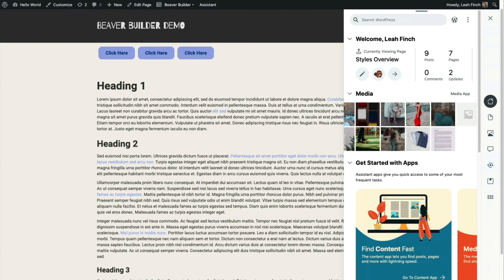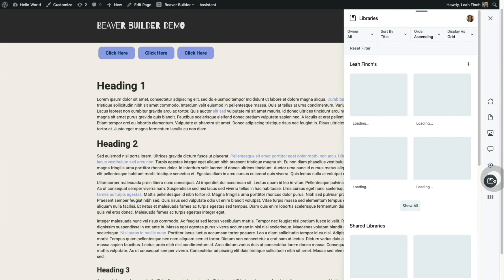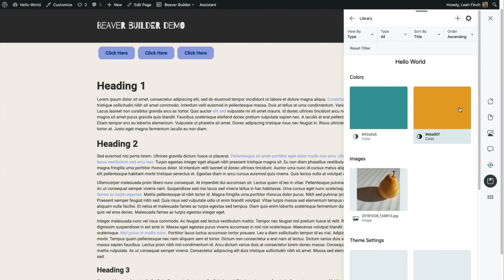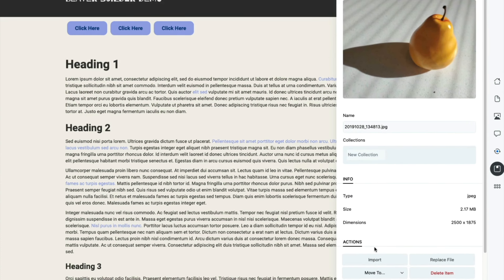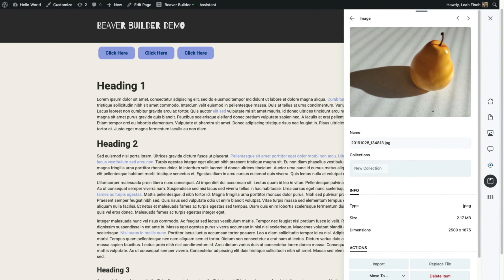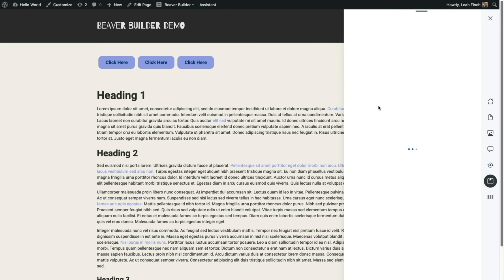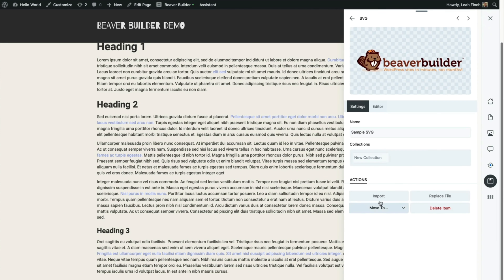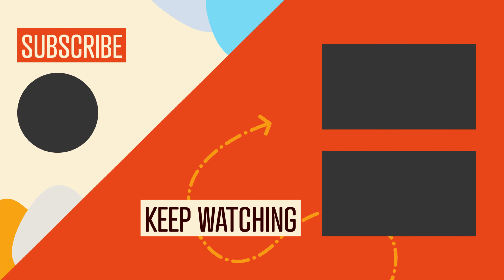Assistant PRO : How to Import Images from the Libraries App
Assistant Pro is a new cloud-based product that enables you to store your creative content (color palettes, images, page builder templates and svg artwork) in libraries. As a web designer or developer, you can store your templates and make them accessible to your entire company team.

1️⃣ CREATE YOUR ACCOUNT → Sign up is simple and you get instant access to all the productivity-boosting power of Assistant Pro. 🎉

2️⃣ UPLOAD AND ORGANIZE → Build your teams and upload your design assets and favorite templates, wire frames, and common pages. 🎉 🎉

3️⃣ START GETTING MORE DONE → Streamline your team’s client work by quickly importing any of your design assets and content right from the cloud. 🎉 🎉 🎉

❓ — Do you have a question about getting started with Assistant Pro? Post it below in the comments section of this video!

❓ Questions, comments, concerns? We'd love to hear from you!

ABOUT THIS ASSISTANT PRO VIDEO

In this Assistant Pro video, Leah Finch from Beaver Builder shares with you how to import images from the libraries app.

Do you have any questions about Assistant Pro's features or how to use the plugin?

Assistant Pro lets you export, import, and save page builder templates and other design assets to the cloud. You and your entire team can get instant access to your favorite content in just a few clicks.Create and share content libraries, save page builder templates, organize content, and import them easily with 1-click into any WordPress site.